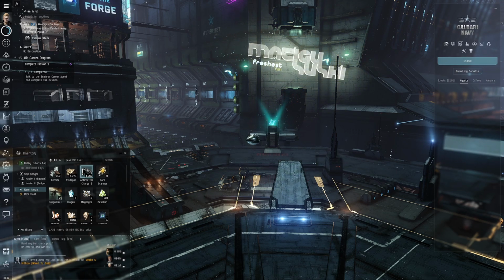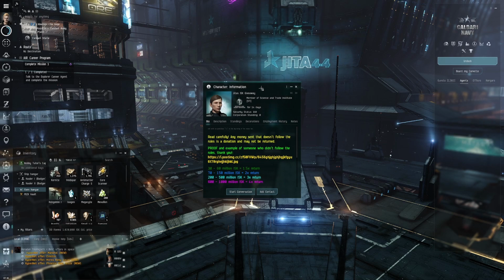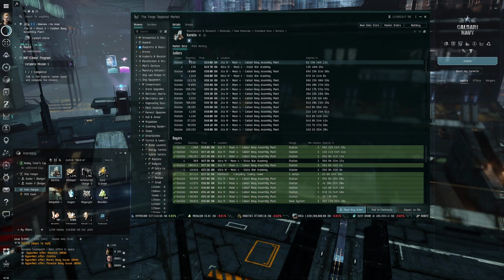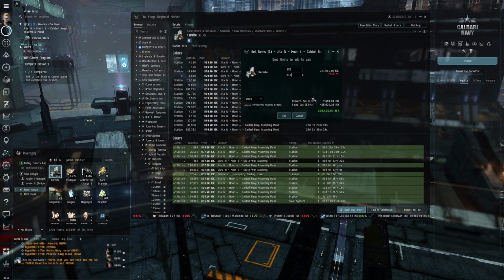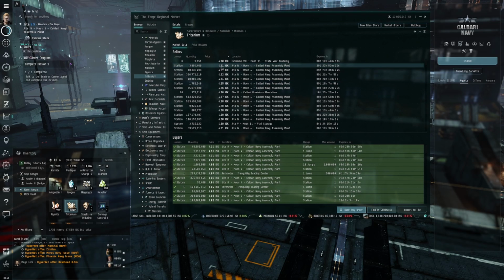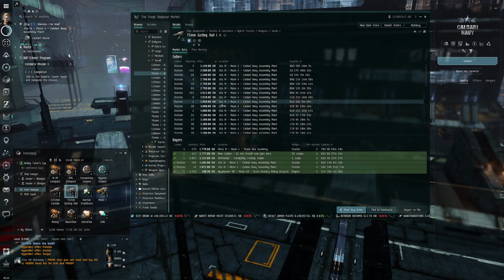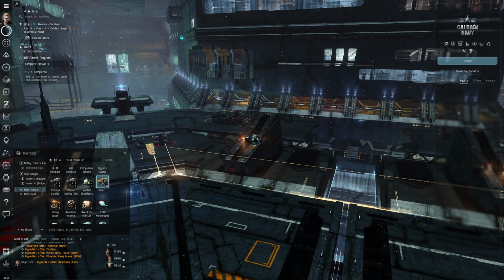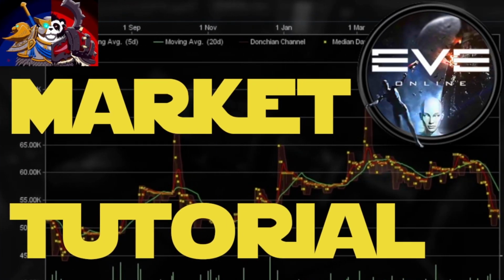Eve Online Market Tutorial for Beginners | Beginners Guide to the Eve Online Market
Welcome to a beginners guide to the Eve online market. Covering trade hubs, spam and scams, difference between buy and sell orders and faction/corp standings.

00:00 Intro and Trade hubs explained
02:15 Trade hum spam and scams
04:20 Difference between a buy and sell order
10:35 Taxes, skills and standing/reputation
12:50 Missions to raise standing/reputation